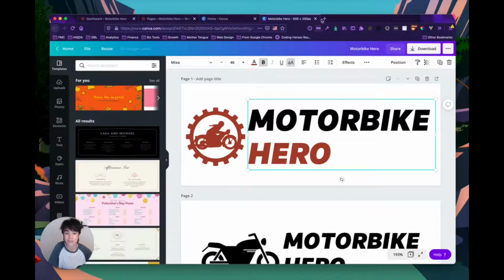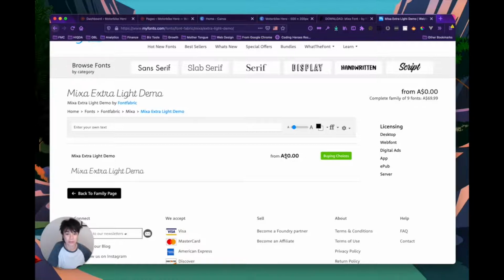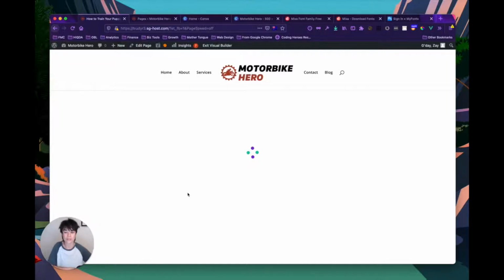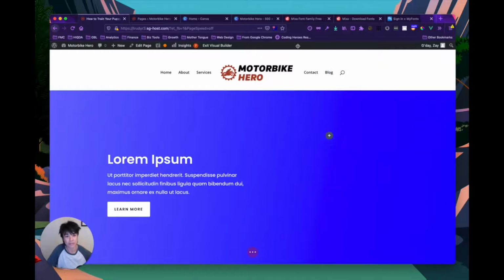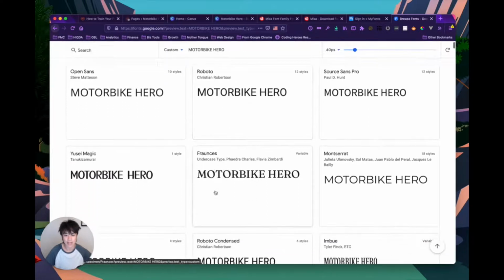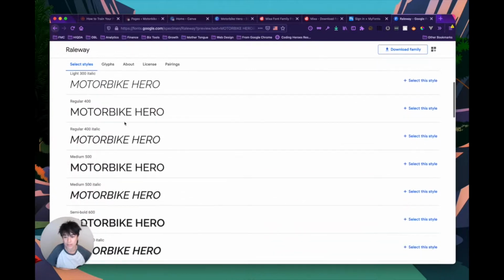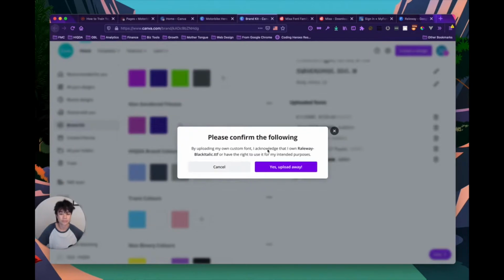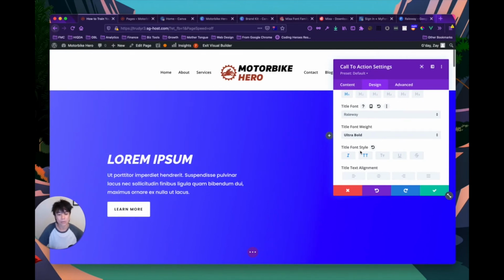07 How To Upload Custom Fonts To Divi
Welcome to the "How To Build Your Website" Course!
This course will help you to build an entire website, with a particular focus on STYLING your site.
A logo is a symbol made up of text and images that will identify your business. A good logo shows what your business does and your values. You don't need to pay a graphic designer to create your logo, because we have Canva! Check out this lesson to see my process to design a logo from scratch.
It's super important for our branding and website design to be consistent, and websites are FULL of text. In order to stay on brand, we need to choose a font or a couple of fonts that represent our brand, and then ONLY use those fonts! Some fonts are better than others when it comes to readability and the style of writing you are going for. And some fonts work well together and some fonts don't! So it's good to spend a little time looking at fonts and choosing one or two that match your brand, are easily readable and work well together.

With these great tips from Zay Canters
7th of 7 videos

Topics covered:
↳ Divi
↳ Colour Palette
↳  WordPress